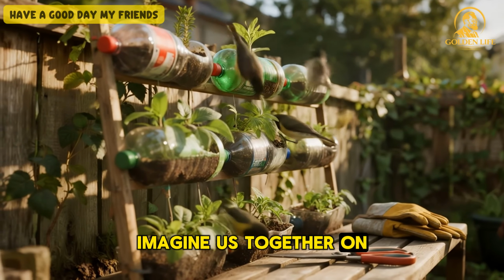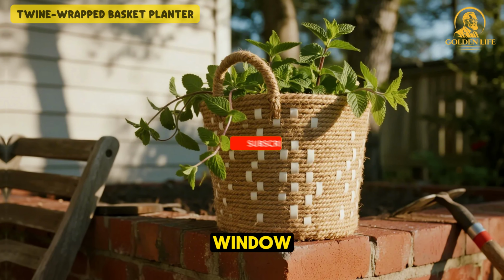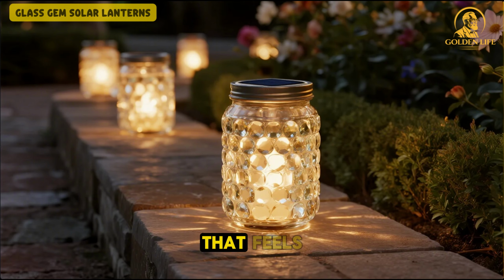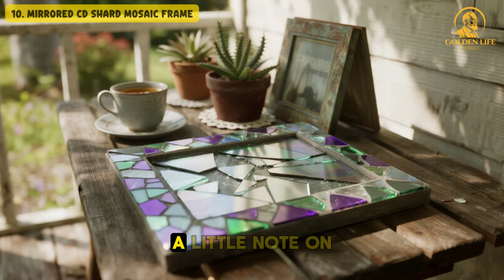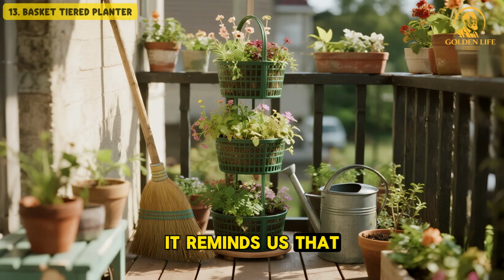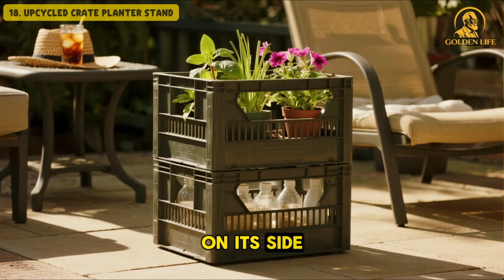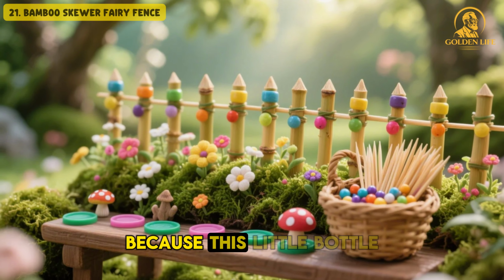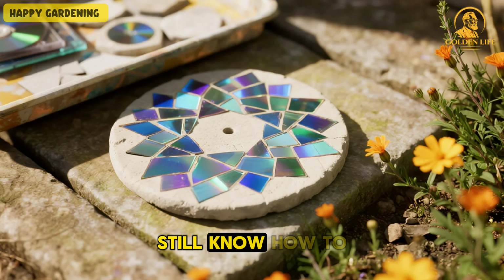25 Dollar Tree Garden DIYs That Look Expensive | Summer Decor Ideas for Small Spaces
Transform your garden into a peaceful, elegant oasis this summer — all on a budget! In this relaxing video, we’ll explore 25 Dollar Tree garden decor ideas that look high-end but cost just a few dollars. From solar lanterns and vertical planters to whimsical fairy fences and recycled art, every project is gentle on your hands, easy on your wallet, and perfect for small spaces.

Whether you’re working with a balcony, porch, or backyard, these easy garden DIYs use thrifted and recycled materials to bring charm and beauty into your life — without heavy lifting or expensive tools.

🌼 Made for seniors, gardeners, and creative souls who believe:
“You don’t need money or youth — just care and imagination.”

✨ Which idea was your favorite? Share in the comments!